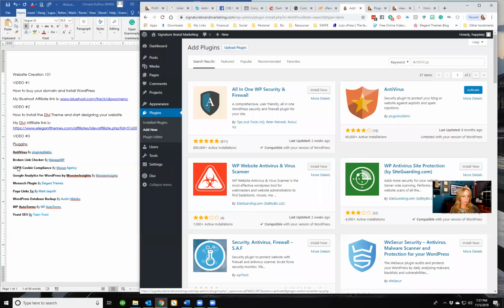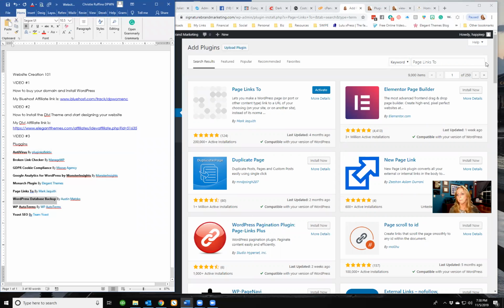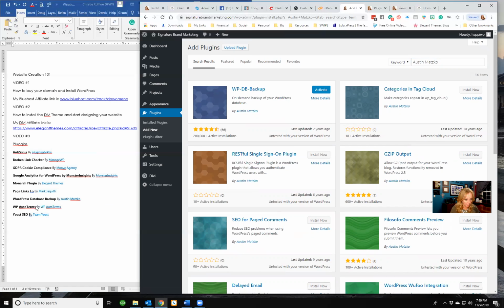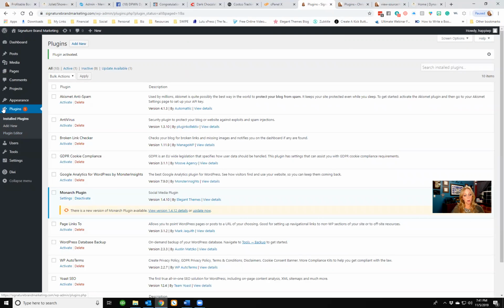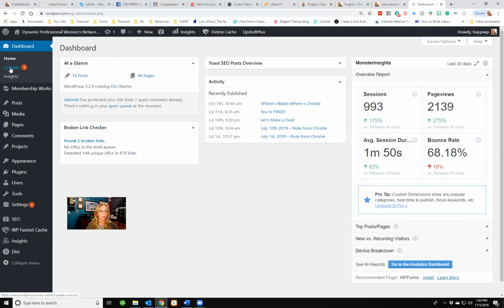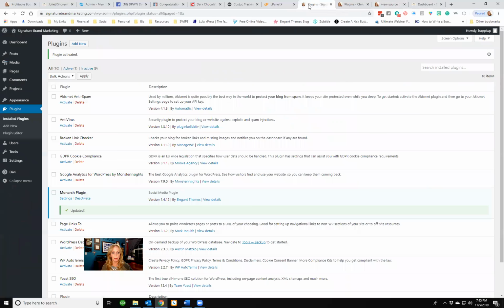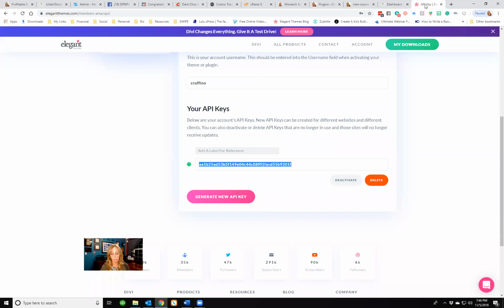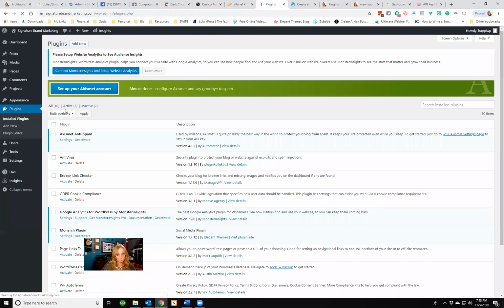Website Creation 101 - VIDEO #3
What Pluggins to install and how to manage them.

AntiVirus By pluginkollektiv
Broken Link Checker By ManageWP
GDPR Cookie Compliance By Moove Agency
Google Analytics for WordPress by MonsterInsights
Monarch Plugin By Elegant Themes
Page Links To By Mark Jaquith
WordPress Database Backup By Austin Matzko
WP AutoTerms By WP AutoTerms
Yoast SEO By Team Yoast